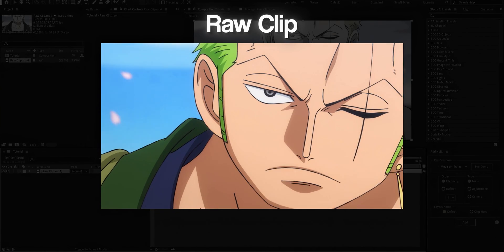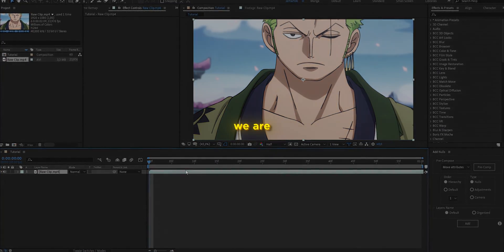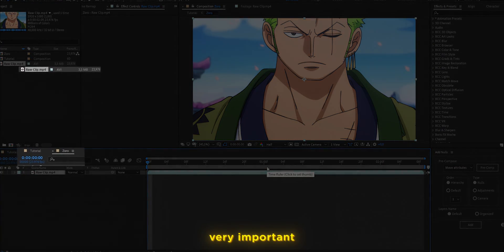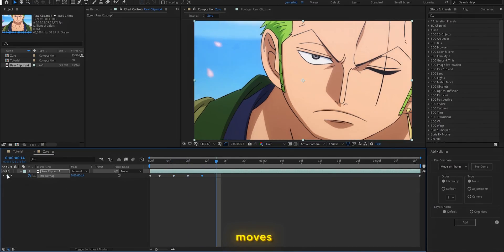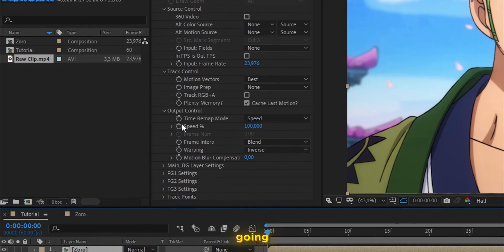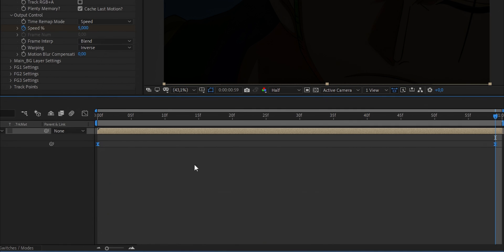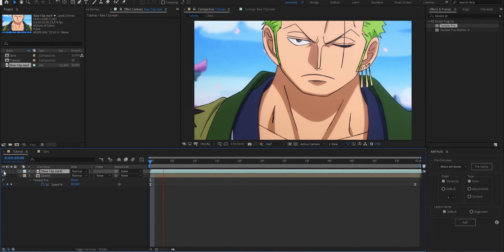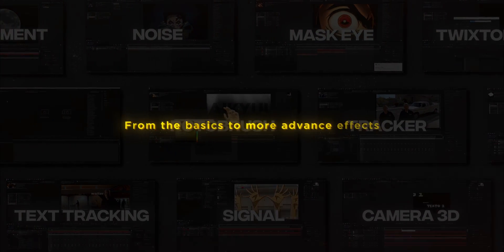[4K] Twixtor Tutorial - 23,976 FPS (English)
Hello guys, I'm bringing you my first tutorial. I hope you enjoy it a lot and learn a bit about After Effects. This is the most basic version of doing Twixtor. If you want to learn more advanced ways to do Twixtor, I'll be leaving the link to my editing course that I'll be launching, where I'll teach you how to use After Effects from the basics to more advanced effects. I'll be providing the link for the course in both Spanish and English, so you can sign up for the one you prefer.

I hope you like these tutorials, and let me know what other tutorials you would like to see.